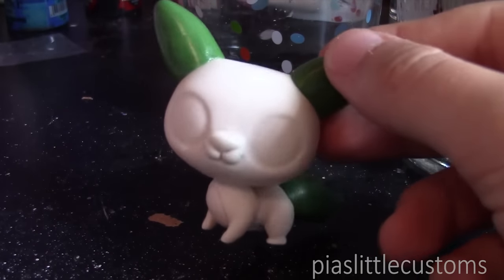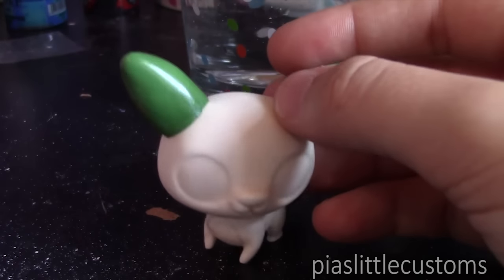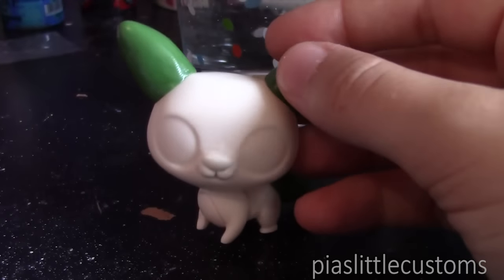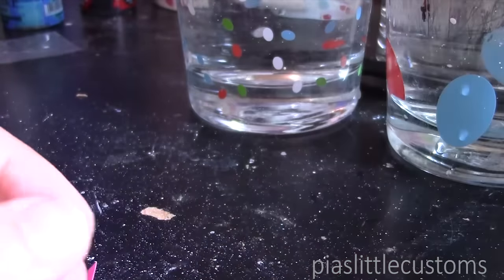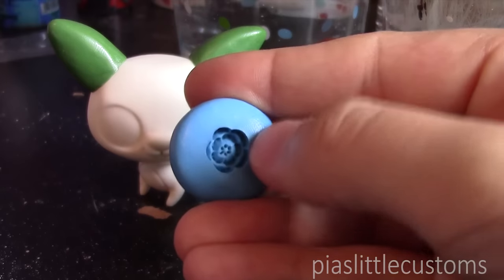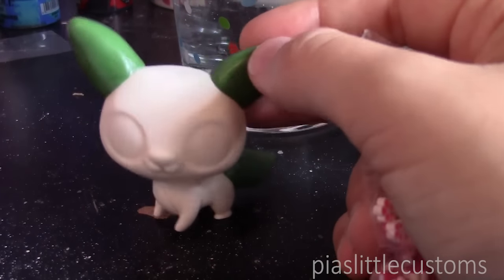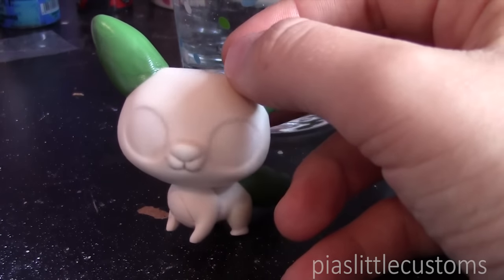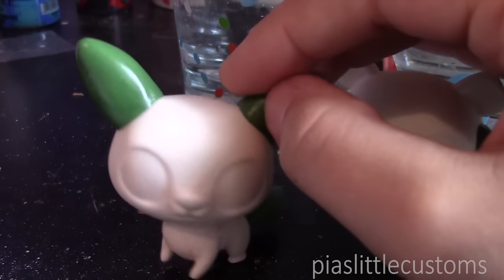Complete Guide to Customizing Part 3: All about sculpting (using Kneadatite / Green Stuff)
FAQ: I use Kneadatite (often called Green Stuff).

Here's part 3 of my complete guide how to customize your LPS! Hope these tips help you with sculpting! :)

Please note: The video was filmed a while ago so since then the Moth Fairy, Umbreon and Espeon have all been finished (I'm not making new ones in this video in case you were wondering) :D